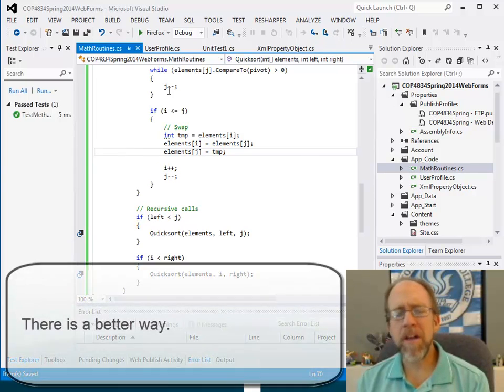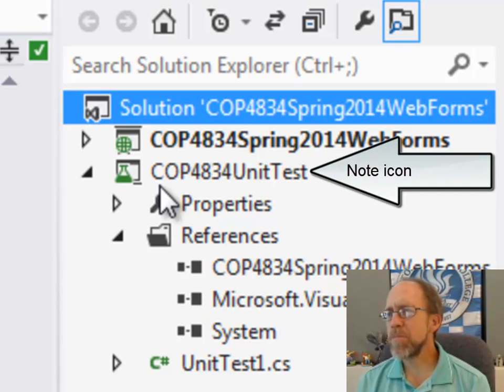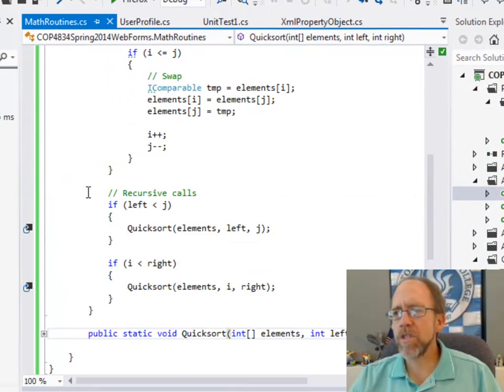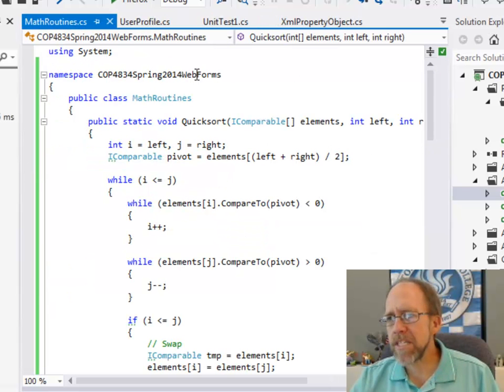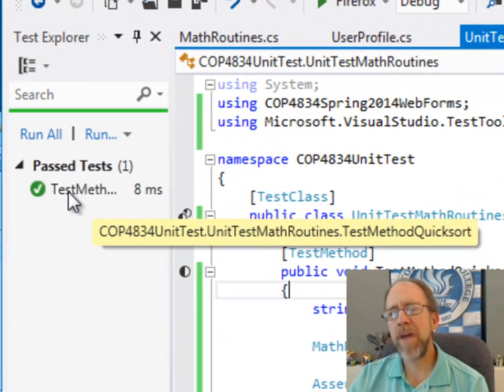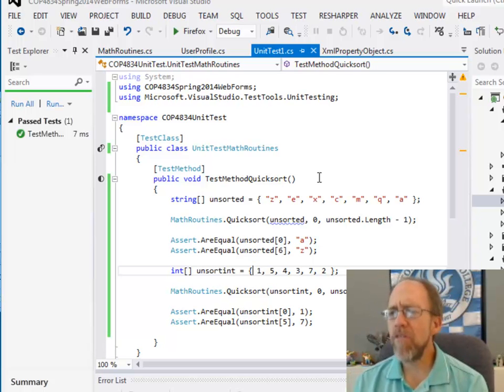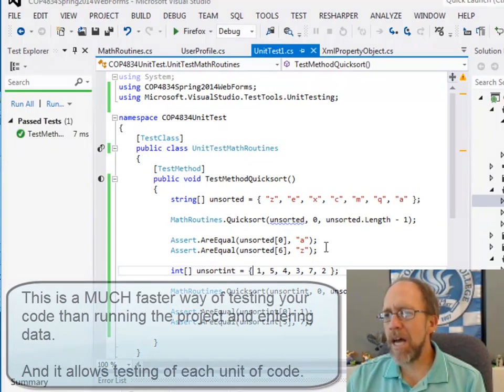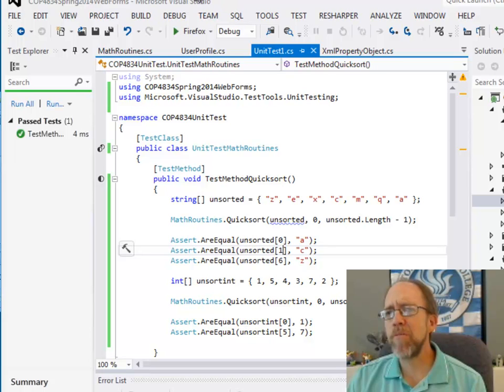Web Programming - Getting Started with Unit Testing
Demonstrates how to use the unit testing framework of Visual Studio 2012 and why unit testing makes sense for all programmers.